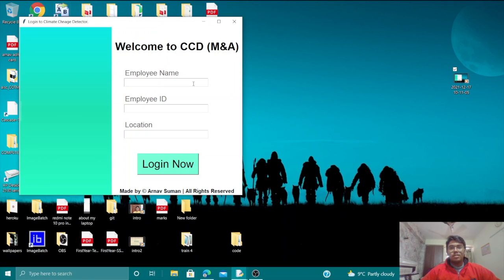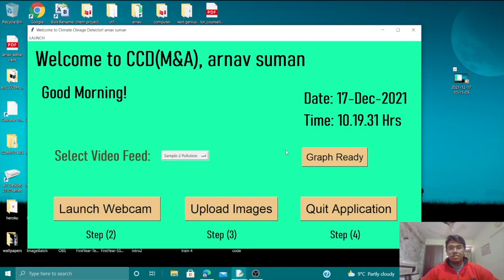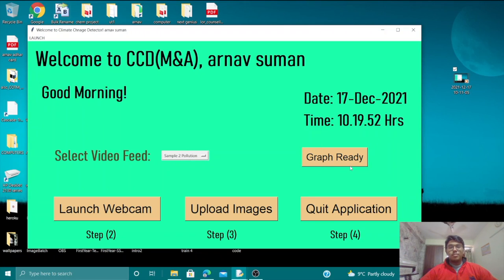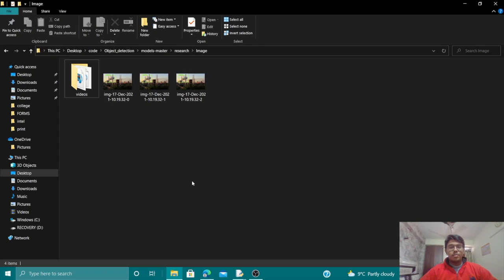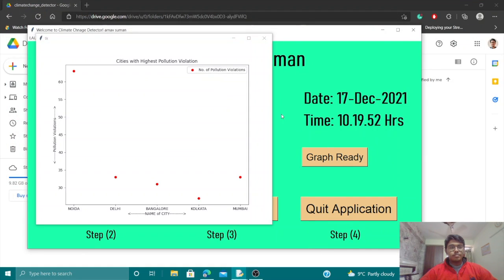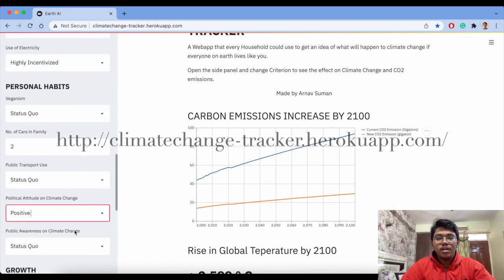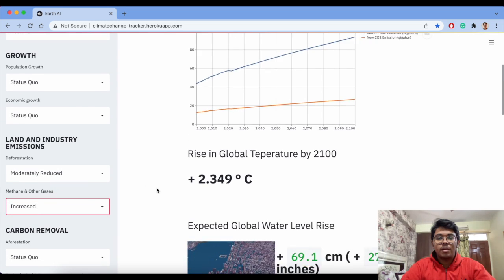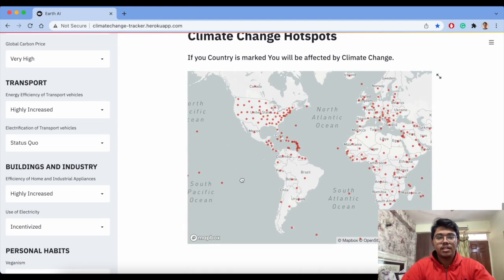Climate Change Detector (Monitoring & Awareness) | Arnav Suman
Climate Change has emerged as one of the most devastating environmental issues ever to confront humanity. Climate change is the root cause of sudden wildfires in turkey, floods in Europe along with various other so-called “natural disasters”
in today’s time, it is becoming increasingly difficult to keep a check on factories and industries that are creating pollution, releasing carbon and nitrogen-based pollutants directly into the atmosphere,. authorities and police are often not able to collect evidence against such factory owners and they keep on polluting the environment without fear. These factories and industries often illegally release wastewater and smoke during odd hours while no one is watching which creates a need for an automated solution that can be used along with CCTV cameras, drones and can be accessed from anywhere like a web app so that common people can also collect evidence.